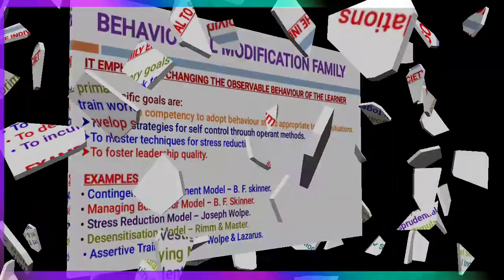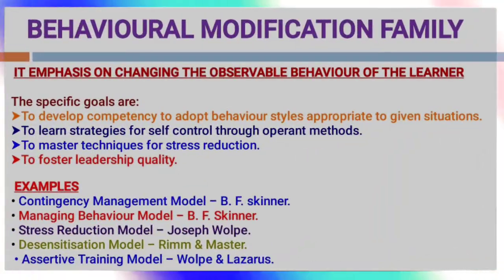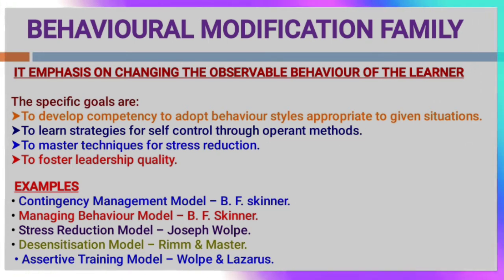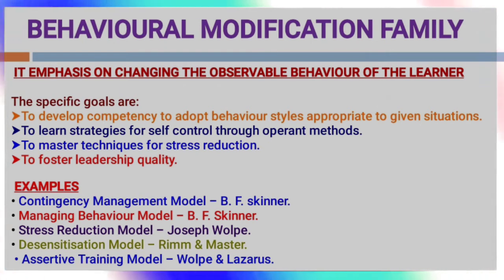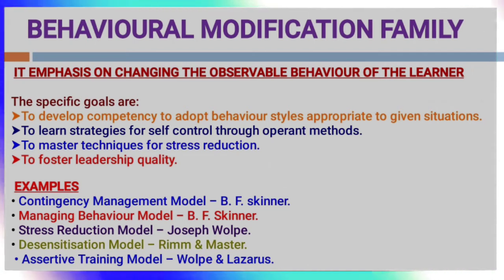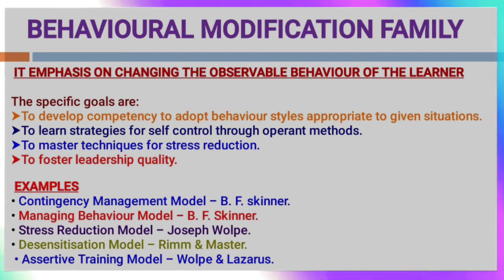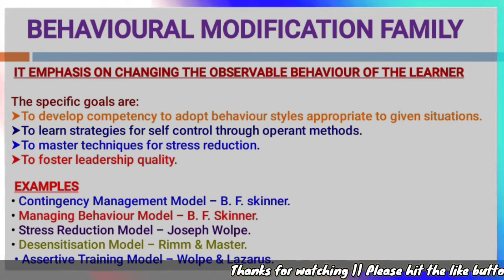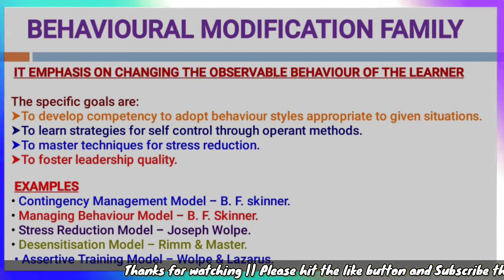What is a Model of Teaching | Families of Teaching Models | B.Ed. Semester-I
Subject: Techniques of Teaching
Topic: Models of Teaching
Class: B.Ed. Semester-First

About:

DG Edutech is a Youtube Channel, where you will find technological and educational videos in Punjabi and English langauge, New video is posted everyday.

B.Ed.